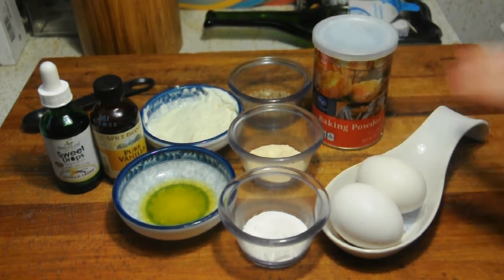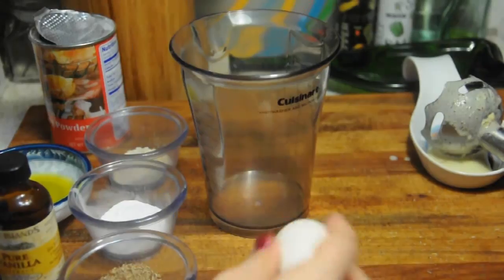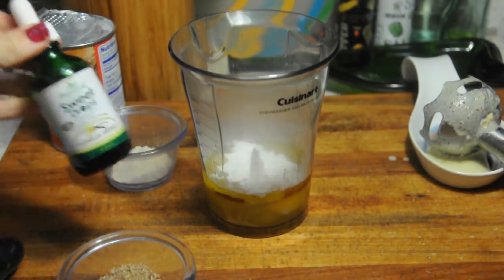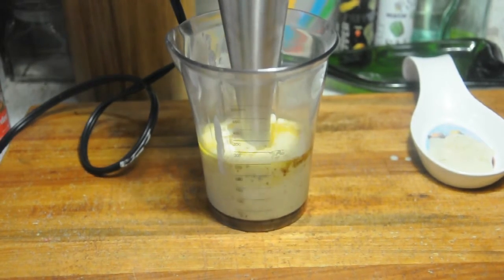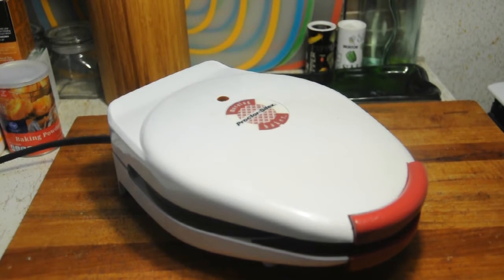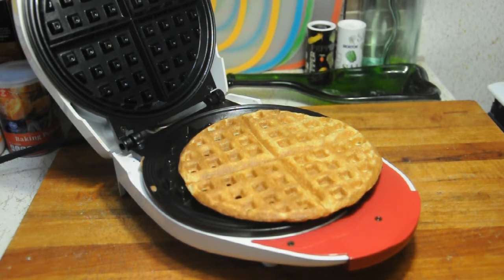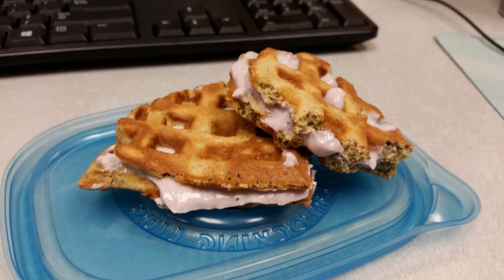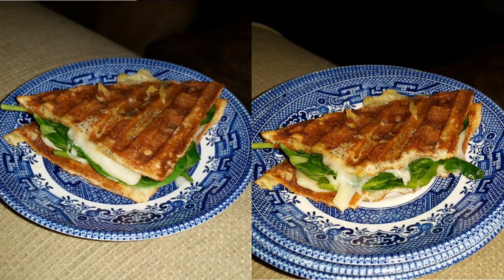Low Carb Waffles | Less than 3 Net Carbs Each | with KtO_ Keto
*Nutrition Info Listed Below*

I have been and always will be a big fan of everything breakfast! I'm happy that I've finally found a low carb waffle recipe that I like, I've been trying to figure one out for a while. After trying different recipes that just used coconut flour I still found them to be a little more dry and brittle than I'd prefer, I like my waffle to be sturdy enough to spread some butter on, and it's just a bonus that by using flax meal the carb count drops a little more!

The best part about this recipe is that the possibilities are only limited by your imagination. This mix gives you a nice solid waffle foundation to build off of and can be completely customized by the topping or fillings you decide to use. It's low enough in both calories and carbohydrates that you have a little more wiggle room when it comes to dressing these babies up!

For the recipe video I only made a half batch but the full batch recipe with printable link is listed below.

Nutrition Info (per Waffle) for this batch:

kcal - 212
carbs - 5.9 g
fiber - 3.2 g
NET = 2.7 g